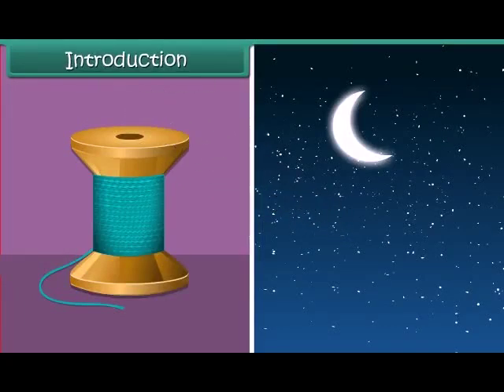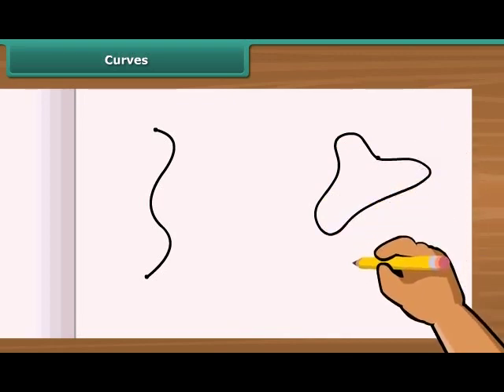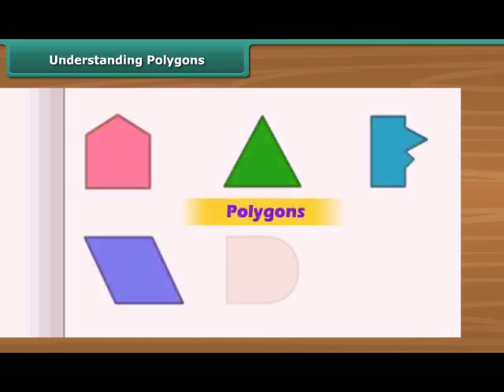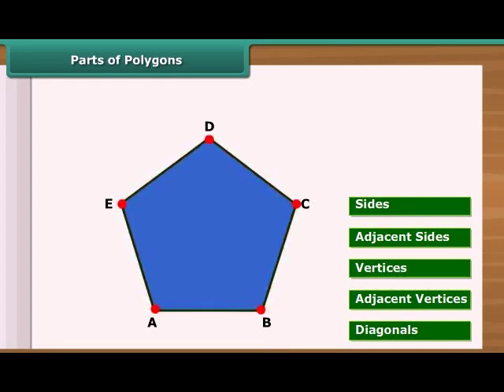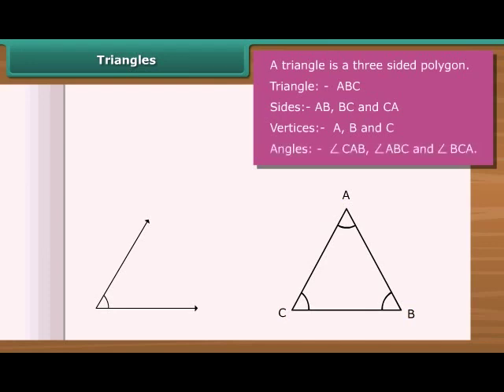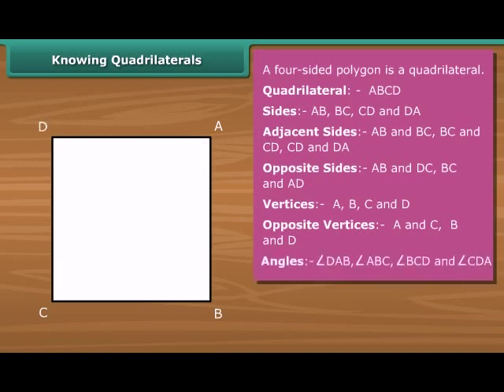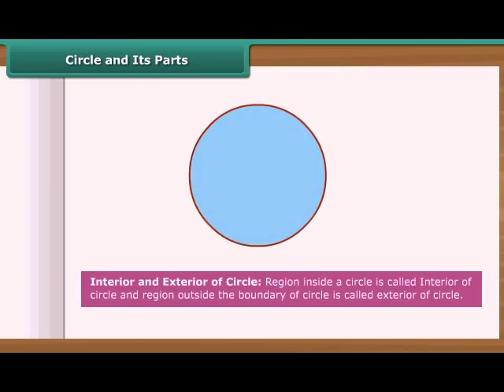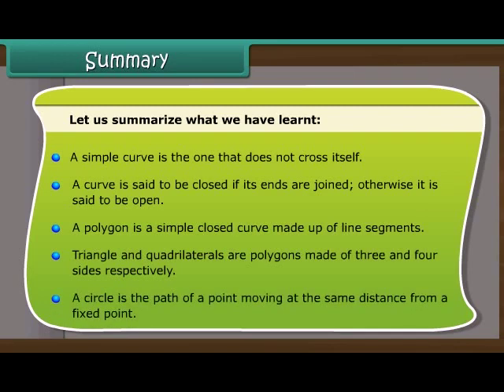Curves and Polygons l Class-6 l TET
In this session students will get the information about the Curves and Polygons.